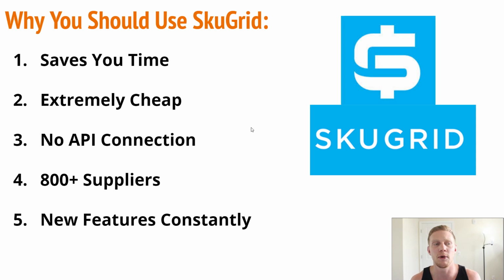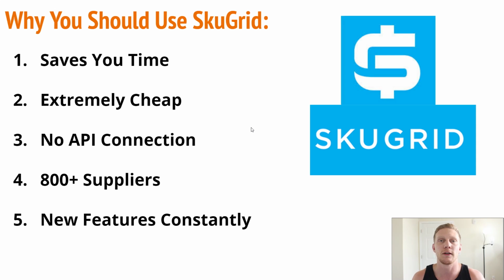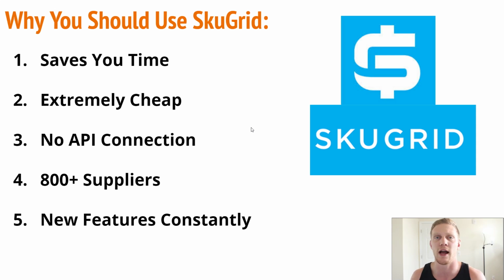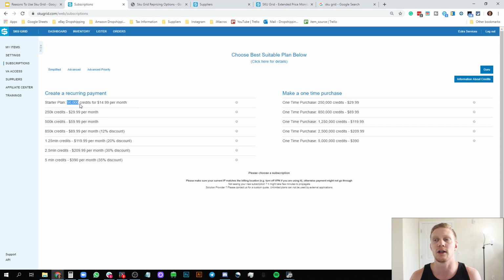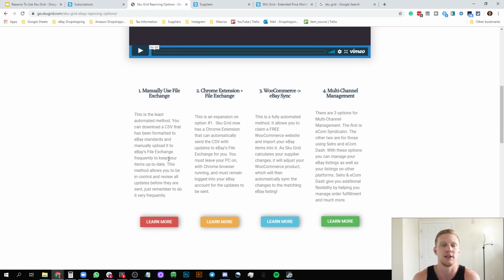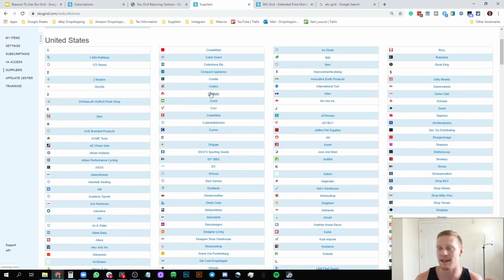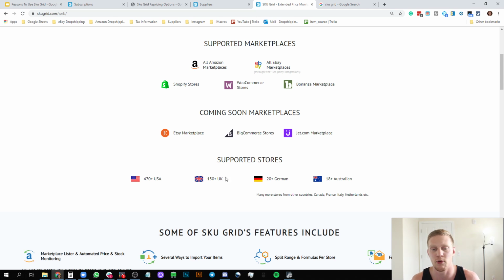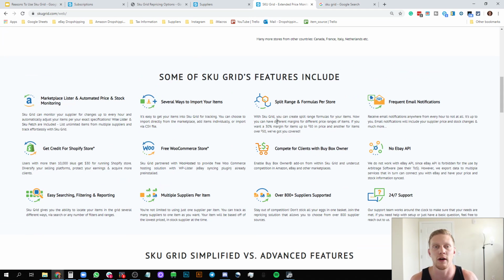Why You HAVE To Use Sku Grid | Manual Ebay Dropshipping 2020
➡️ FREE CONTENT ⬅️
💻 Manual eBay Dropshipping FREE Training:

➡️ Video Description ⬅️
In this video I go over the many reasons as to why you should use SkuGrid in your Manual Ebay Dropshipping Store.

SkuGrid is not only extremely cheap to use it is also the best and most advanced ebay dropshipping repricer out there.

No software even comes close to comparing to Sku Grid. Not to mention it also offers non-api repricing and over 800+ suppliers.

This is the first video in a mini-series I am doing on SkuGrid for eBay and Amazon Dropshipping.

Let me know below what you would like to see in future upcoming videos!